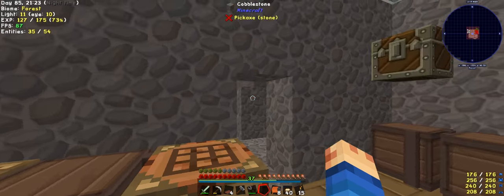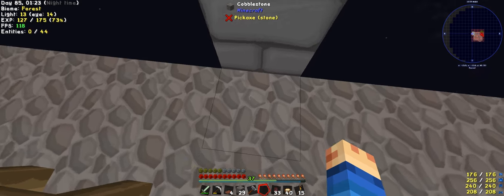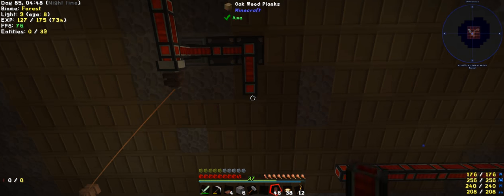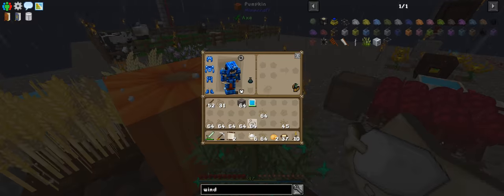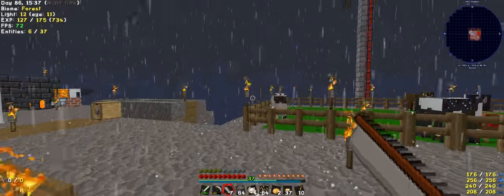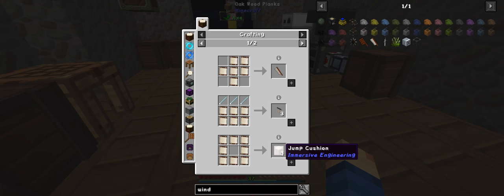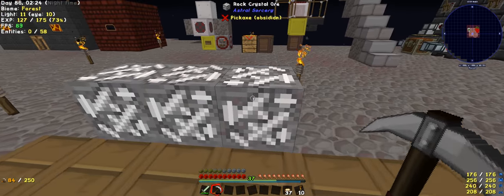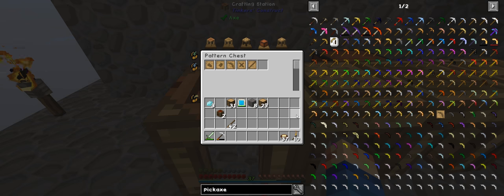Modern Skyblock 2- Ep42 - Rice Soups Defiys Death